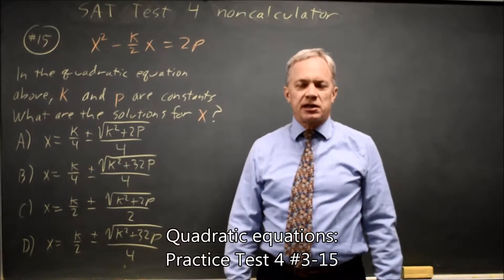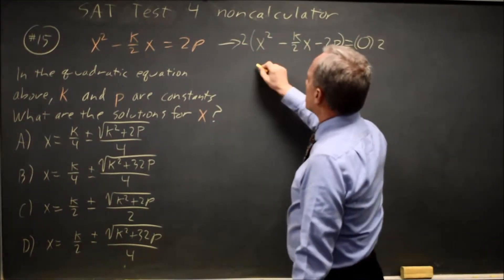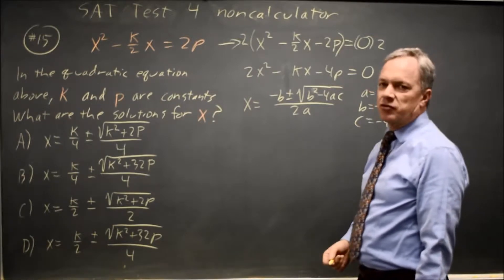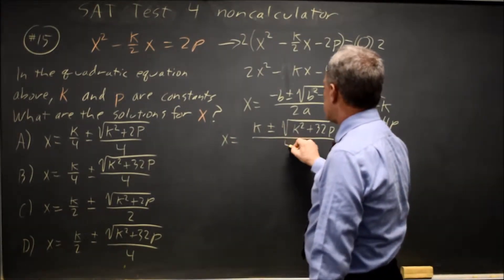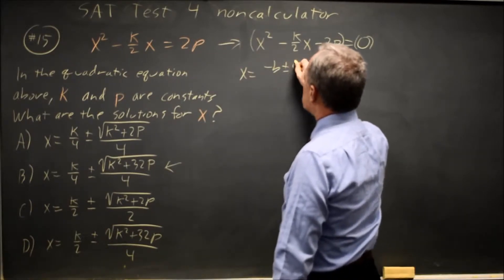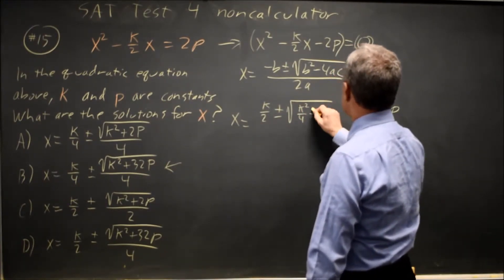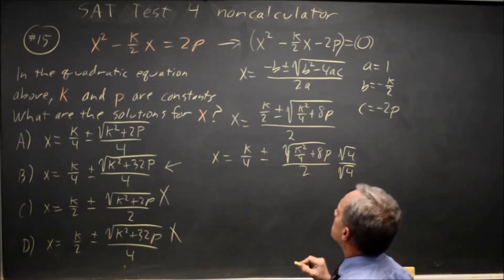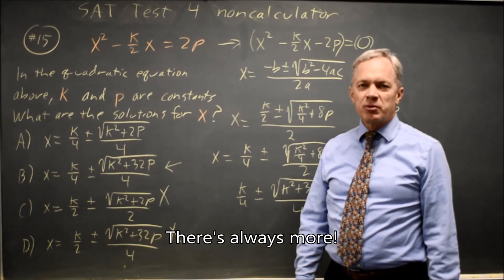SAT Test 4: quadratic formula - question #3-15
x^2 – (k/2) x = 2p
In the quadratic equation above, k and p are
constants. What are the solutions for x ?